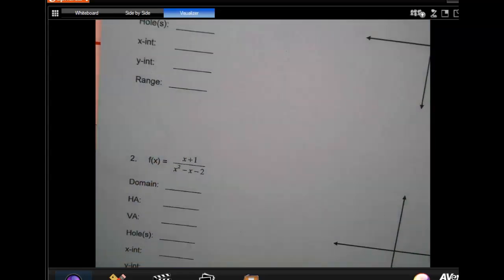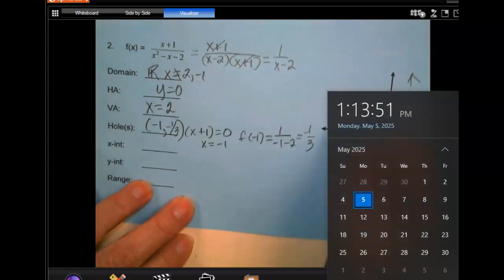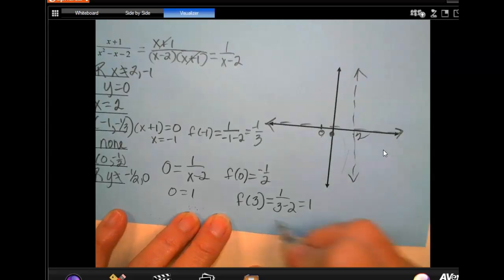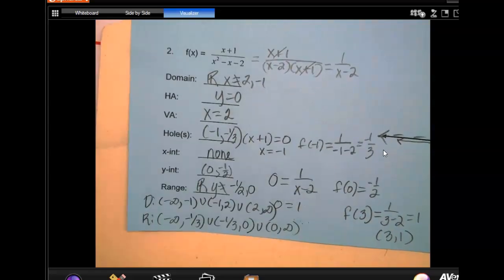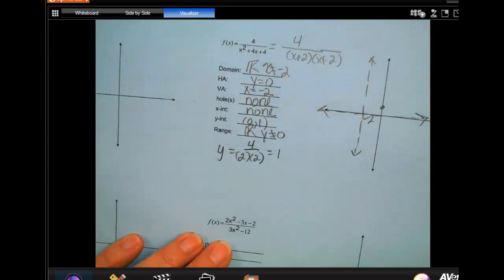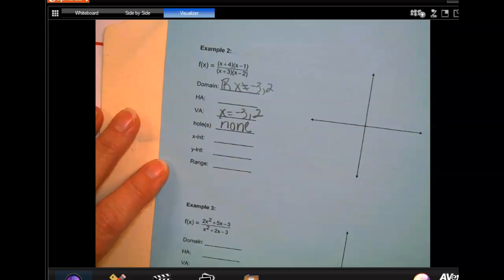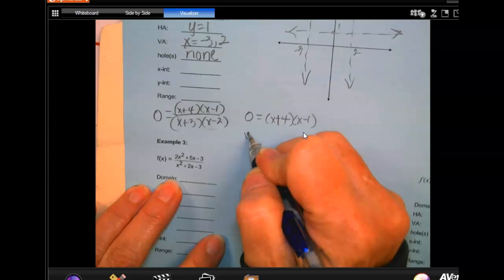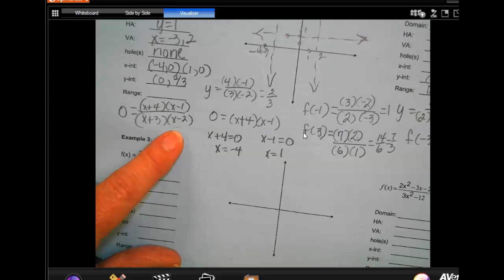Graphing Rationals part 2